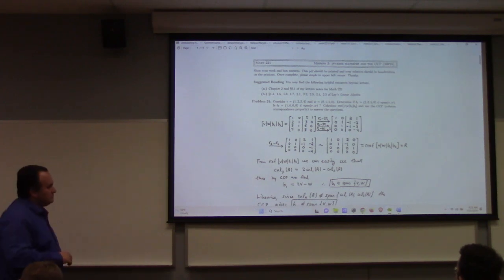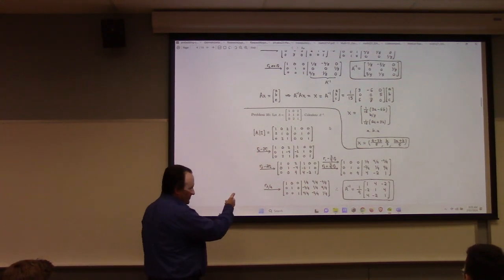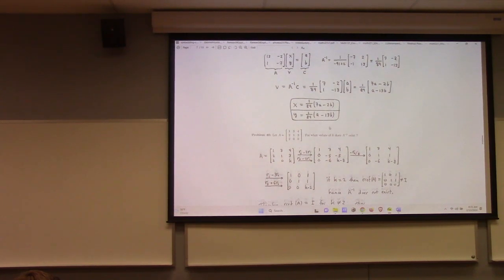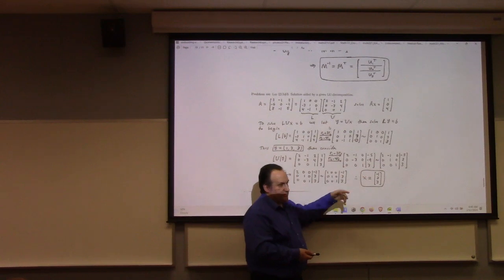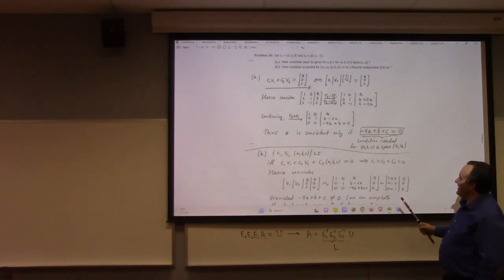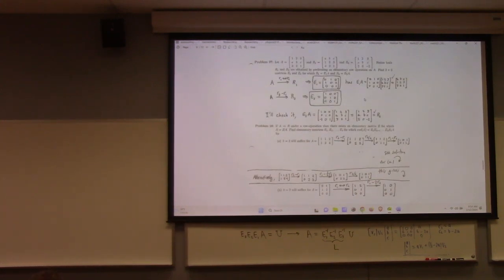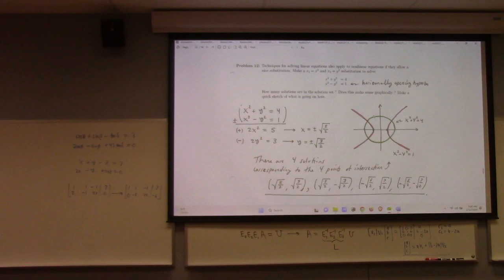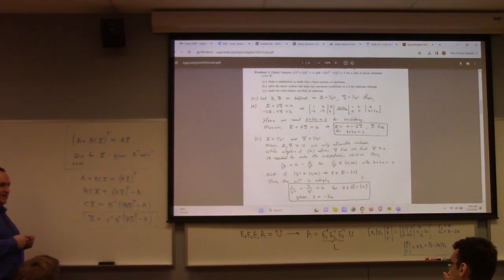Applied Linear: review for Test 1, 2-12-24